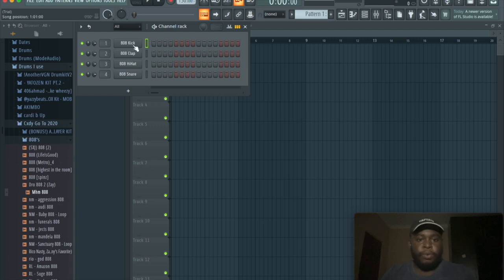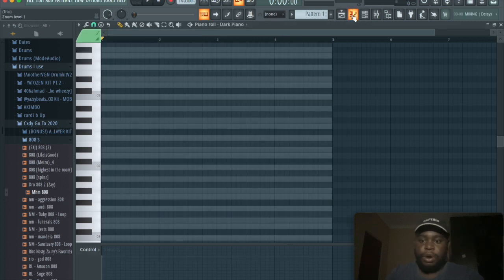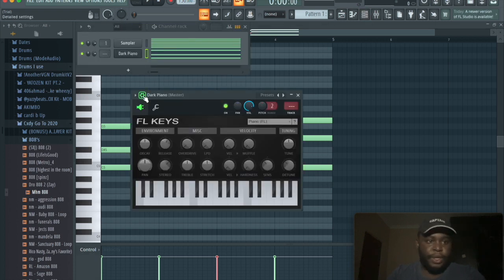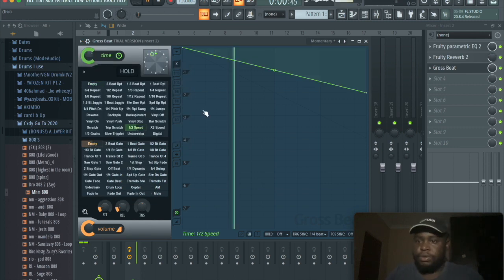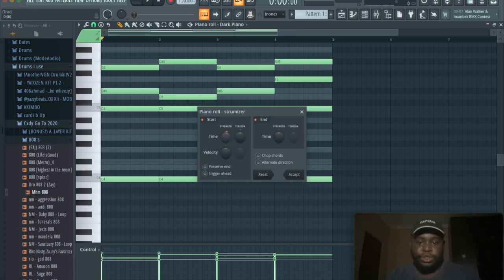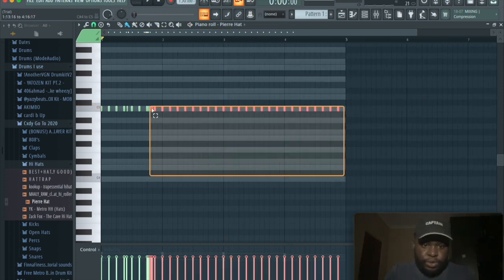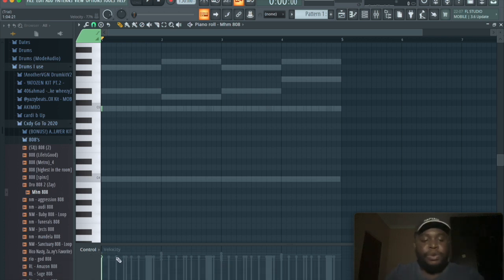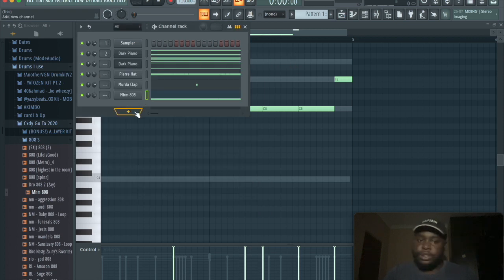4 Components For A Simple Trap Beat || FL Studio 20 Tutorial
0:00 Intro
0:14 FL Tips/Melody
05:44 Hi-hats
07:10 Claps
07:23 808
09:06 Kick